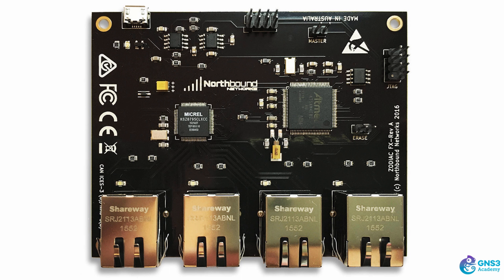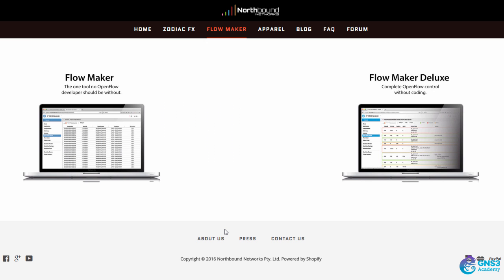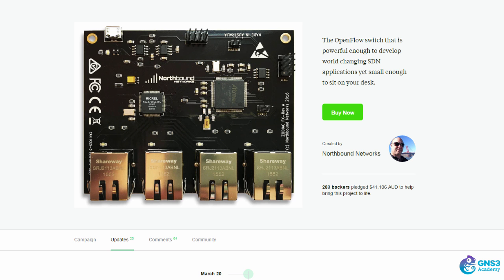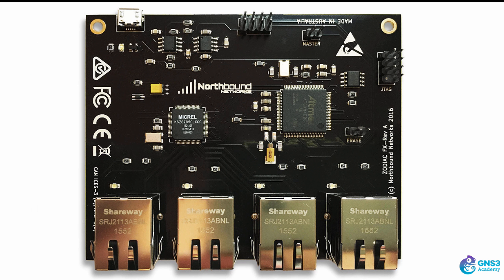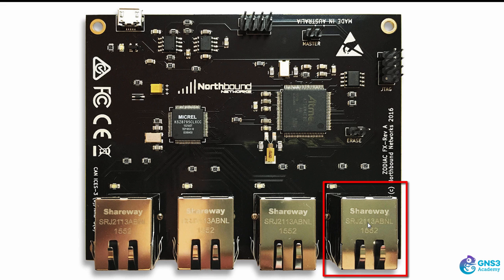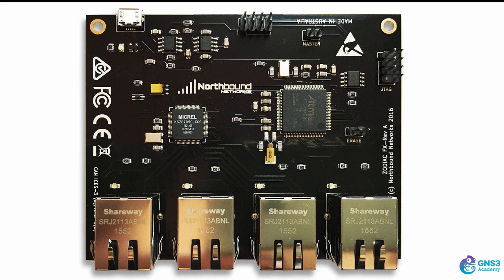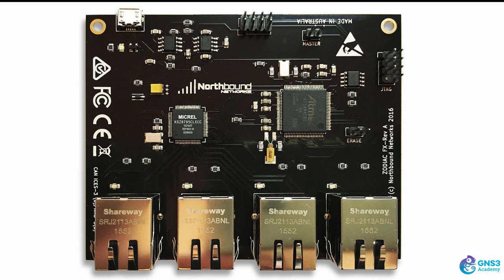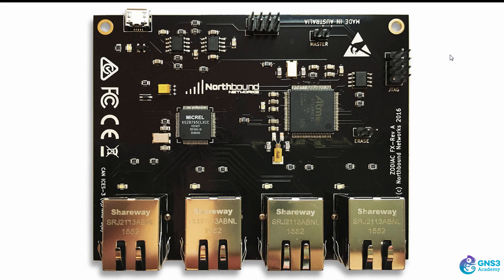OpenFlow switch on your desk - The Northbound Networks Zodiac FX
The Zodiac Fx is the first OpenFlow switch designed to sit on your desk, not in a datacenter.
Finally you can develop SDN applications using real traffic from real hardware. Until now the power of Software-defined Networking (SDN) was only available to the administrators of large corporate networks like Google and Facebook.
Even though there are numerous free or open source SDN controllers the one thing that was missing was a small, affordable OpenFlow switch. That was until now...